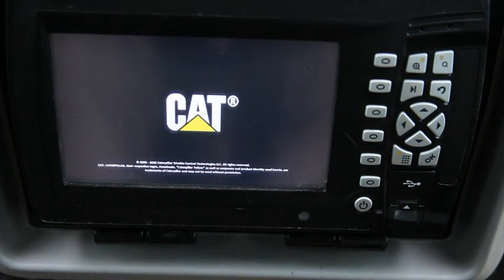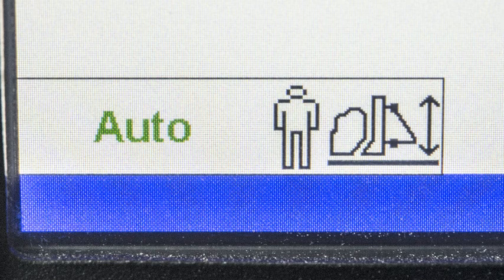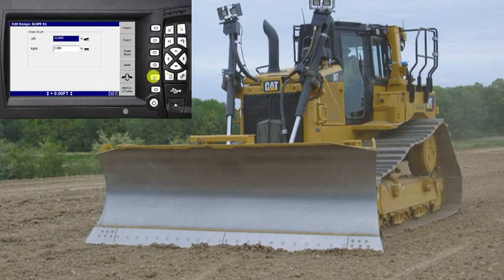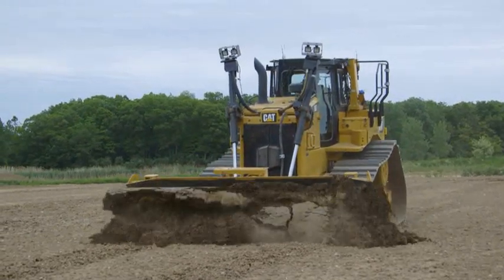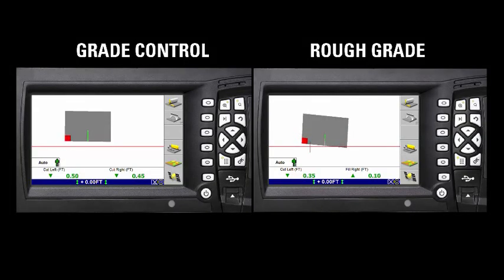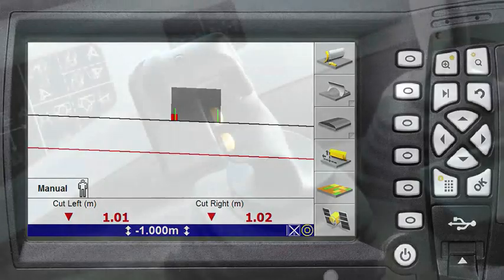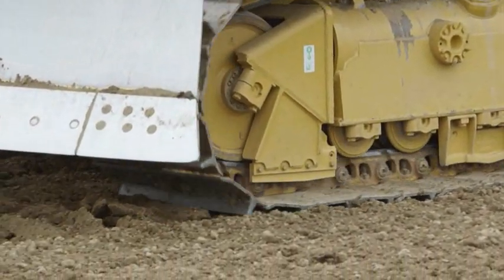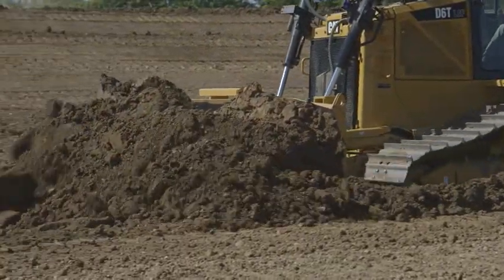Cat® Grade Control for D6T | Basic Operation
Learn about the basic operation of Cat® Grade Control with AutoCarry and Enhanced Auto shift features. This includes indicate, manual, and automatic operation for grade control and load control through the GPS system.